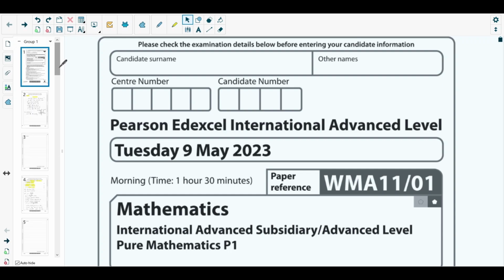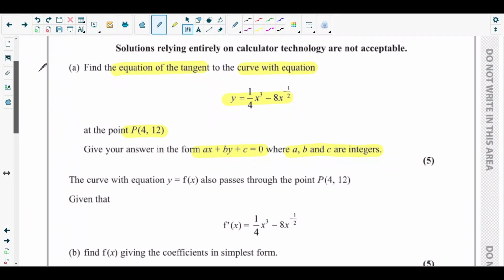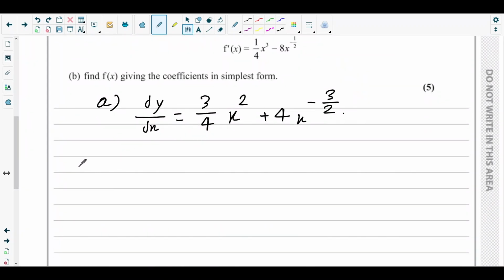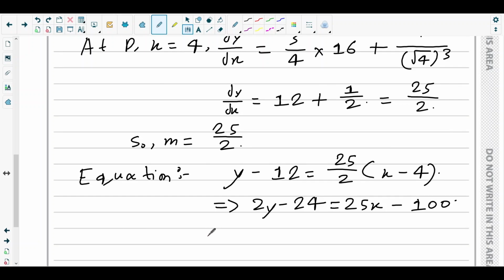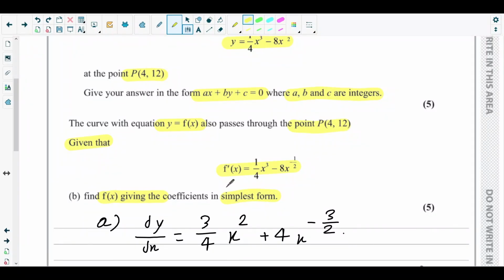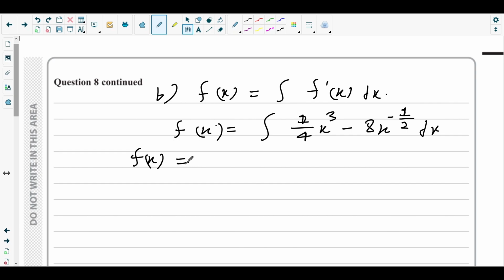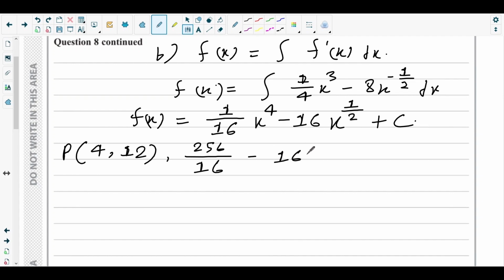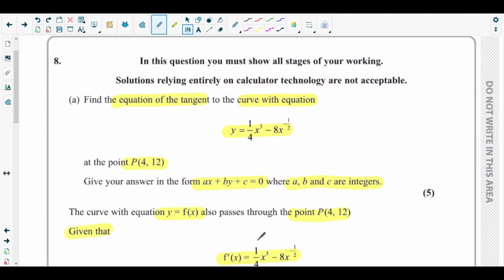Q.NO.8-Differentiation, Equation of Tangent and Integration to find Equation of Function